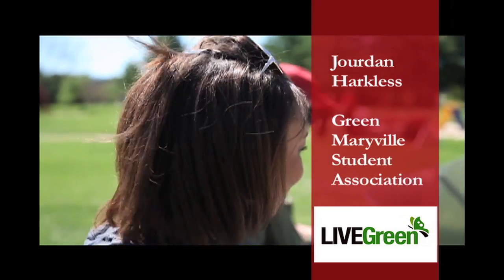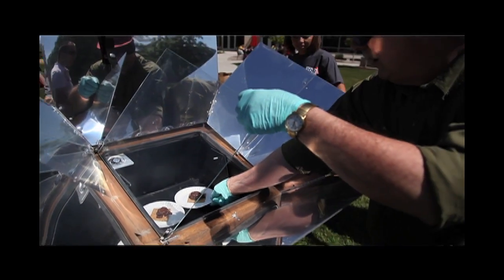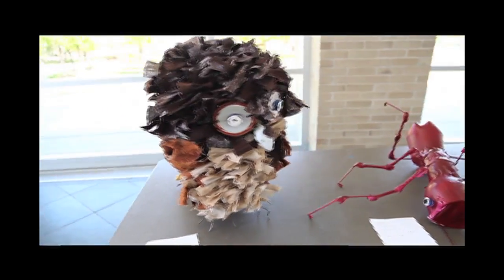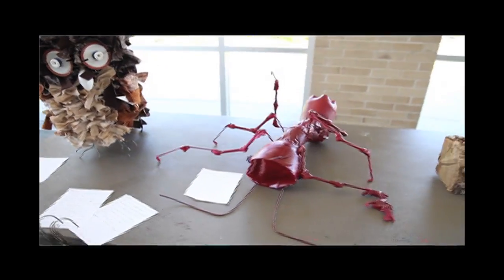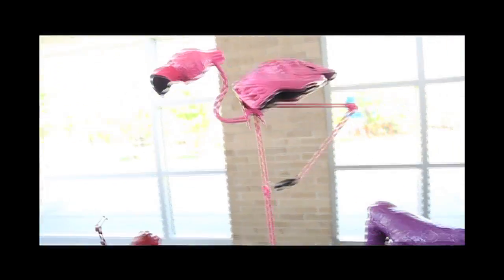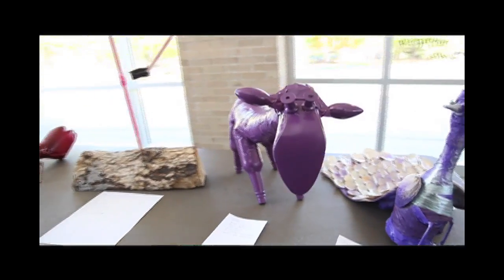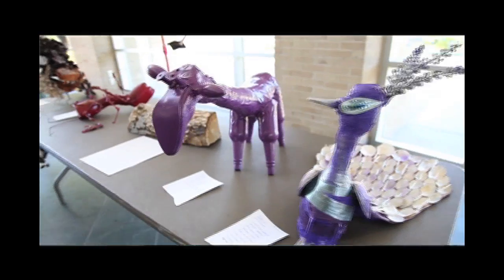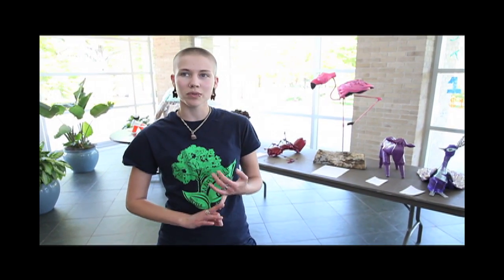Solar S'mores and Recycled Sculptures at Maryville University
Members of the Green Maryville Student Association talk about events they are hosting this week in celebration of Earth Day.